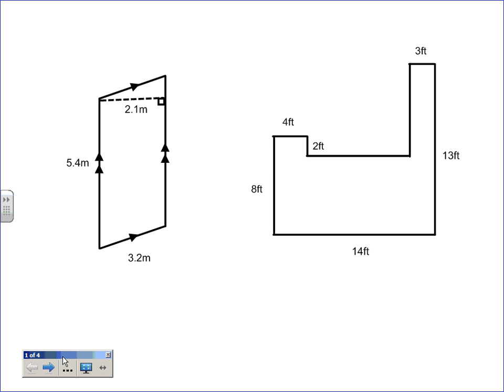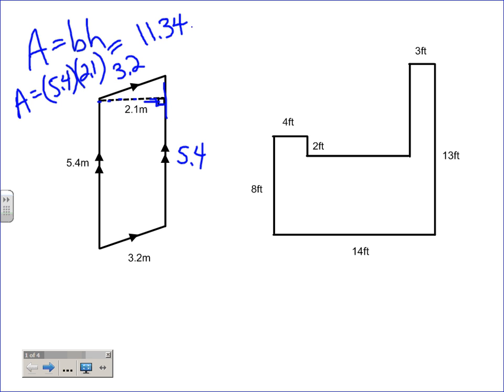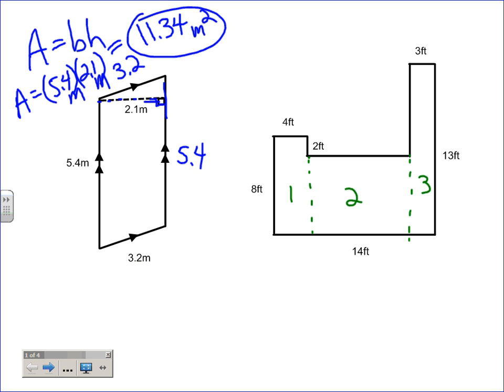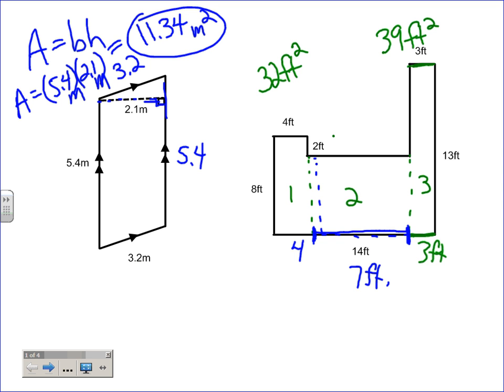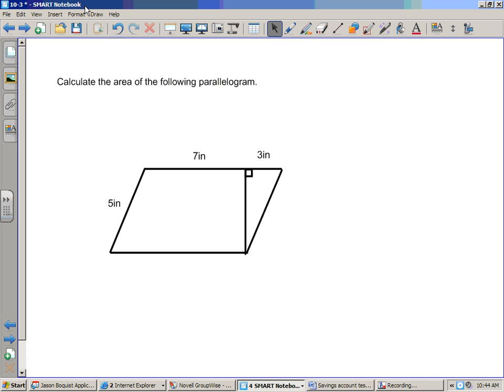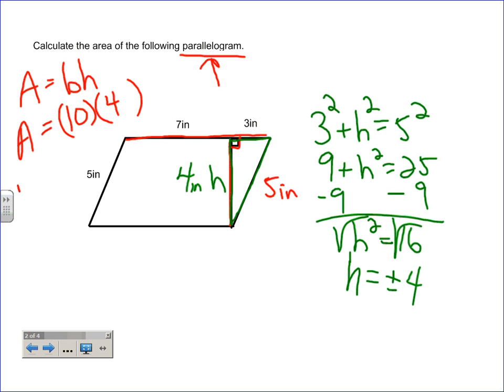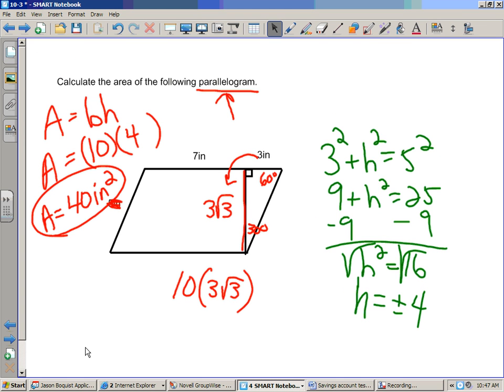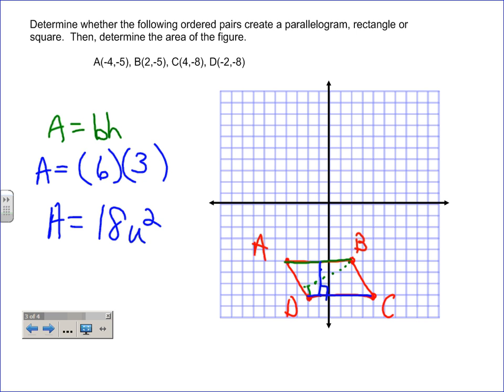Geometry 10-3.wmv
Section 10-3 Geometry dealing with area of parallelograms and regions.